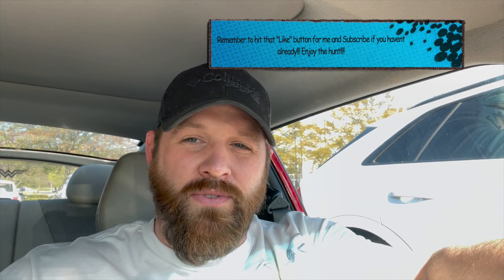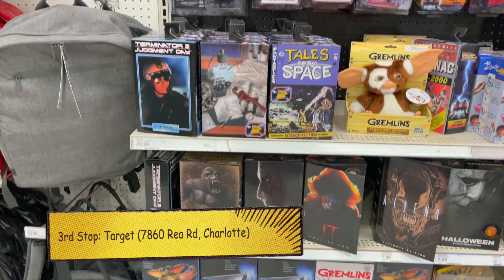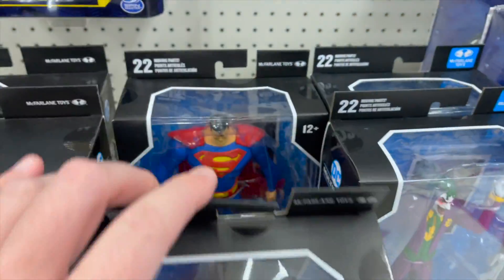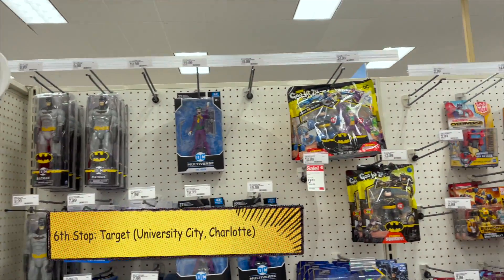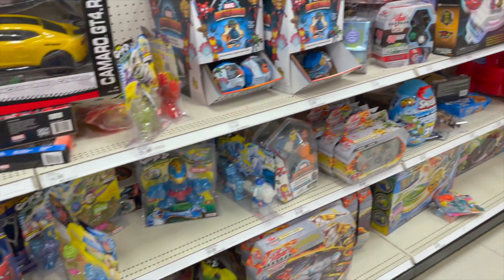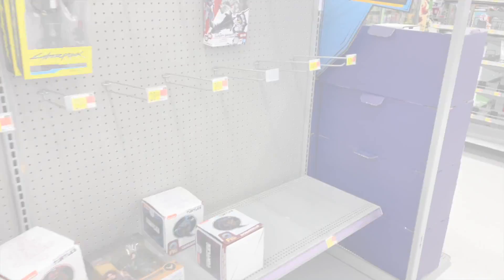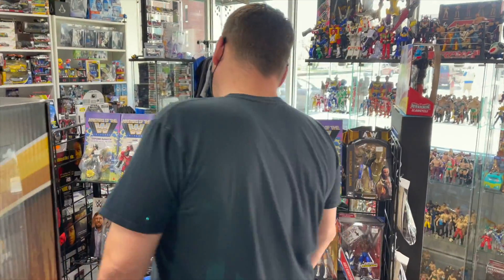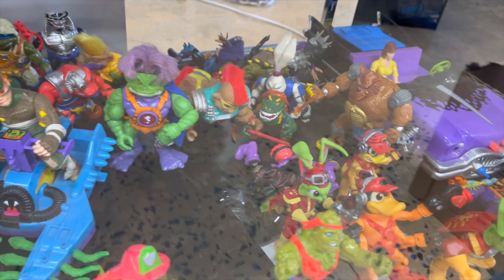Toy Hunting @ 12 Stops for Star Wars, Mezco, MOTU Origins, Video Games and HUGE Toy Hunt Haul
Today we did a toy hunt at 12 different stores for Star Wars 50th figures, MOTU Origins, Video Games and much more.  Come see what we found and hang around until the end for the haul portion of the video.